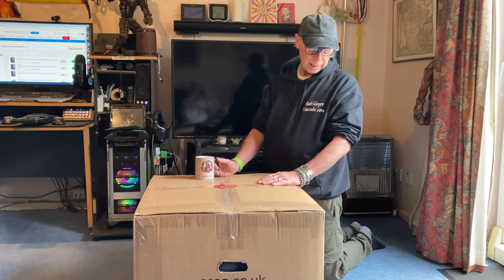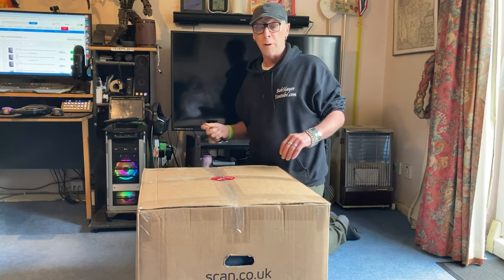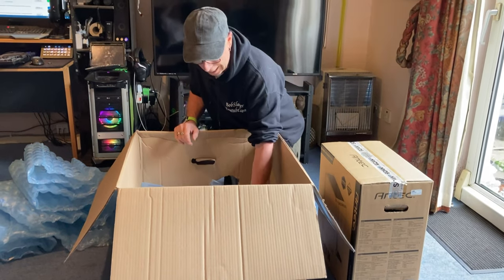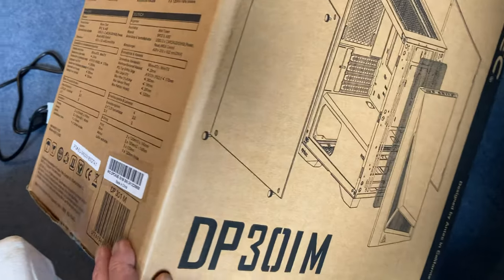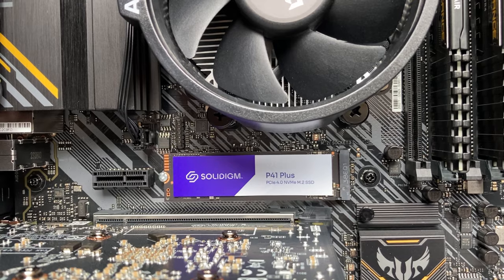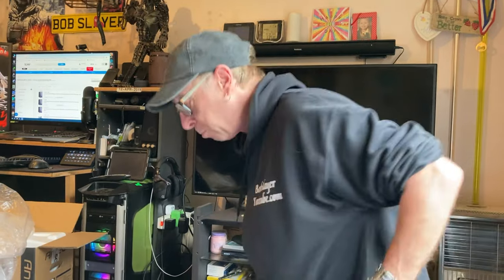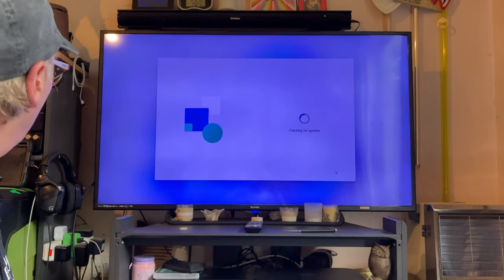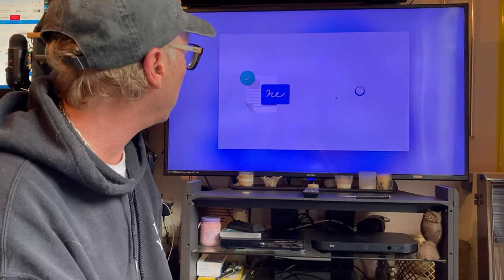UNBOXING A New PC- Pre-Built Introductory Level Gaming PC From UK Reputable Company For Our Daughter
Our Daughter asked us to find her a much needed PC, for gaming and media work. We found this for her : -

A Pre-Built Introductory Level Gaming PC from A Reputable Company. This Gaming PC has the 8GB NVIDIA GeForce RTX 3050 graphics card with GDDR6 memory, 2nd generation RT cores, 3rd generation Tensor cores, Reflex Low Latency technology, RTX IO and NVIDIA Broadcast.
It has a powerful GPU with the 6C/12T AMD Ryzen 5 5500 CPU. The system also includes 16GB of Corsair Vengeance LPX 3600MHz DDR4, an ASUS TUF GAMING A520M-PLUS WIFI motherboard and a 1TB Solidigm P41 Plus M.2 PCIe 4.0 NVMe SSD for lightning quick loading times, file transfer and storage.
This gaming PC comes with Windows 11 Home pre-installed and a 2-year warranty.

She says she loves it!!  'It's so quiet!! And it's a great PC ☺